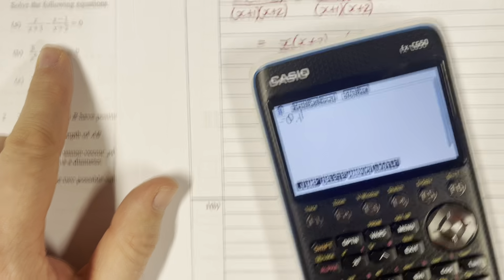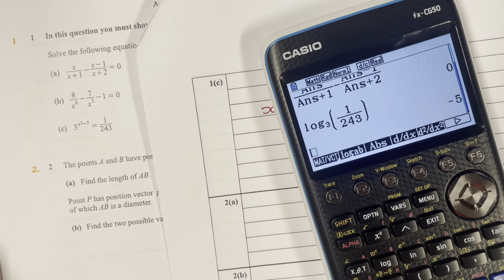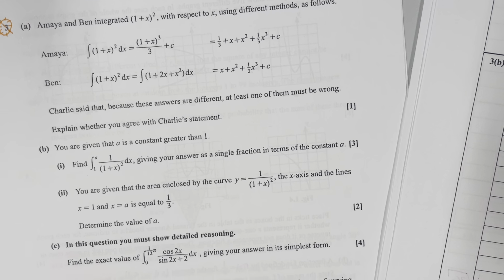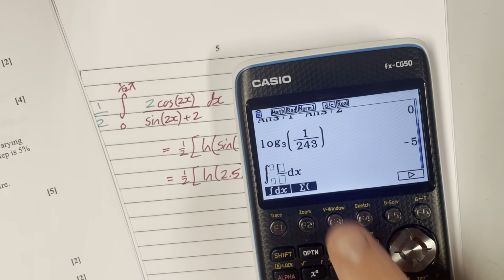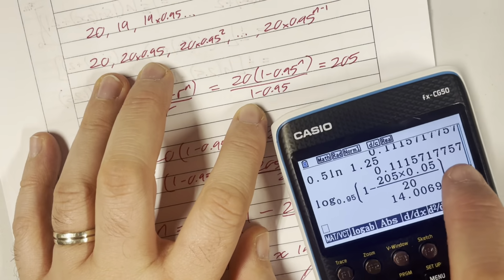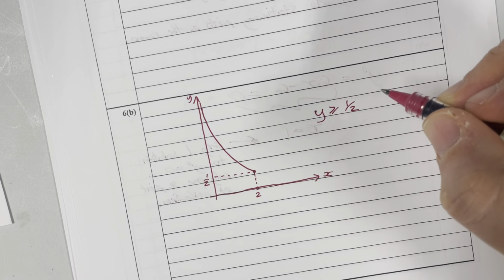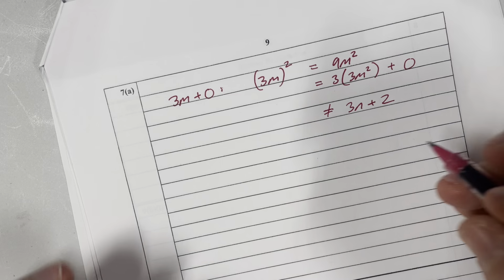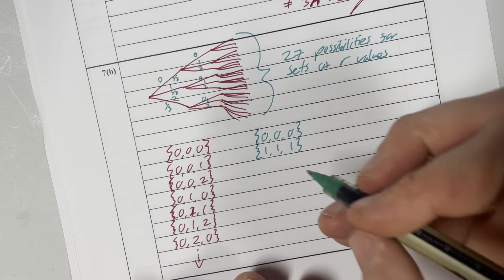P_S AL mock 2023 (Q1-7 FM)